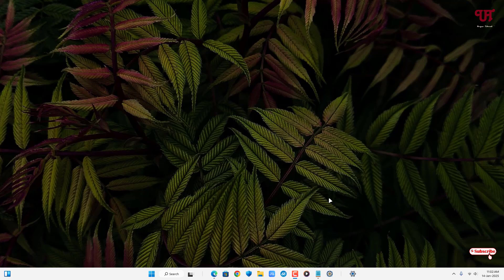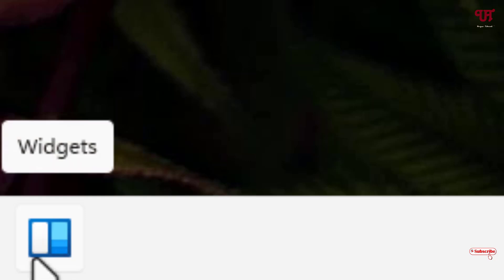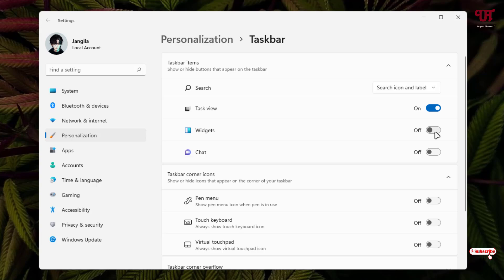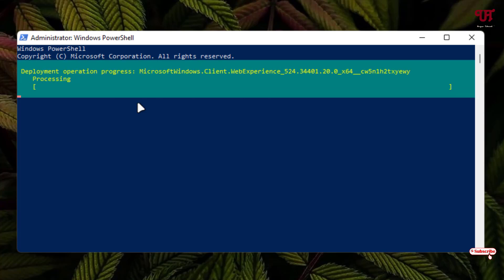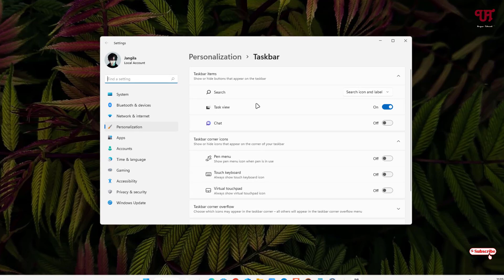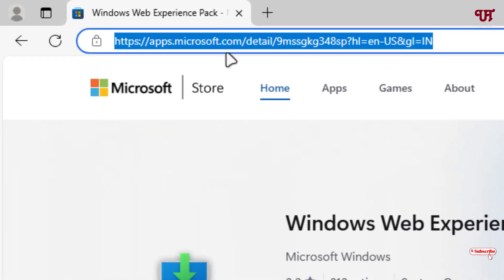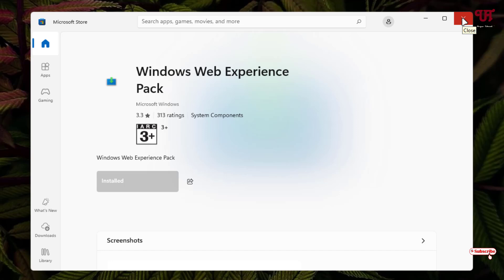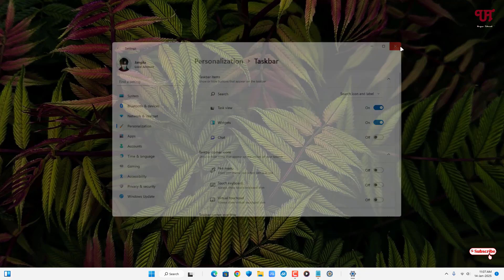How to Uninstall and Reinstall " Widgets " in any Windows 11 running computers ?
This video tutorial is all about How to Uninstall and Reinstall " Widgets " in any Windows 11 running computers.

Command : Get-AppxPackage *WebExperience* | Remove-AppxPackage